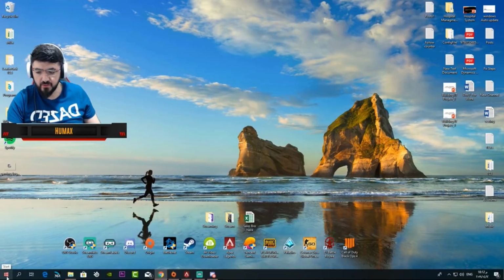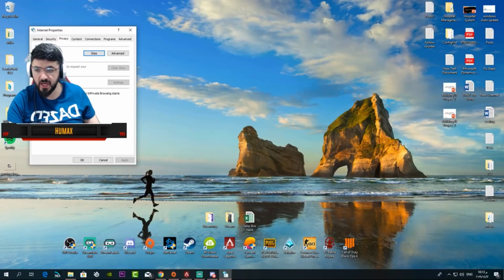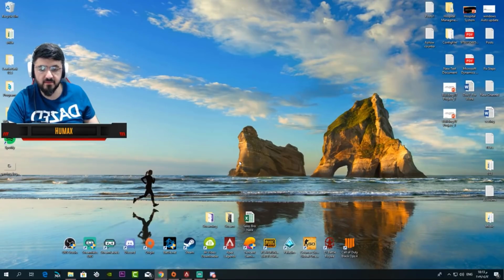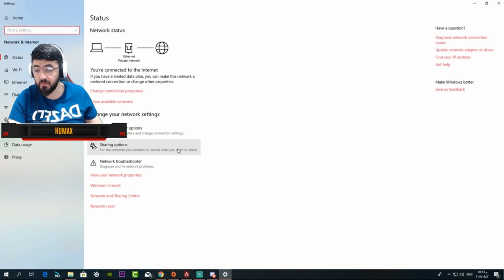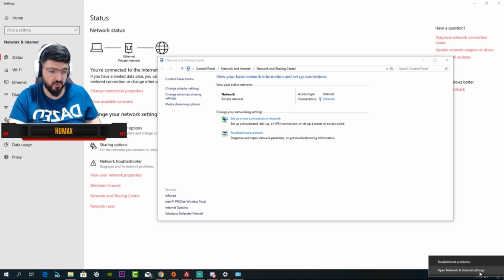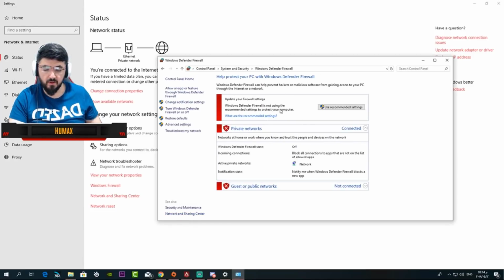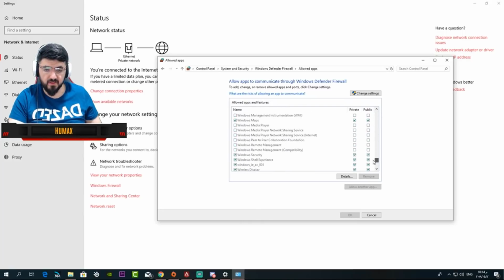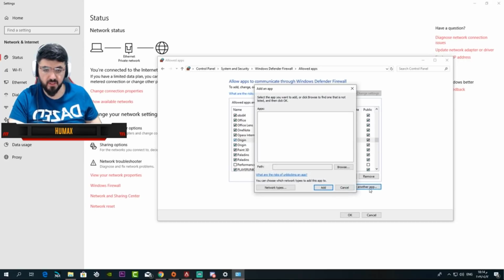Fix Error : Origin online login is currently unavailable Windows 10/7 12/04/2019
Fix Error : Origin online login is currently unavailable Windows 10/7 12/04/201